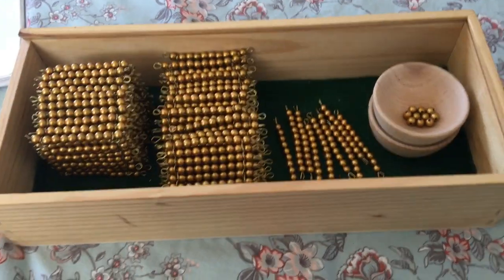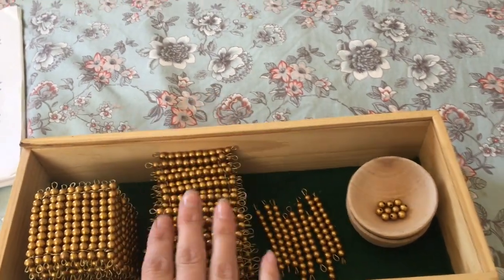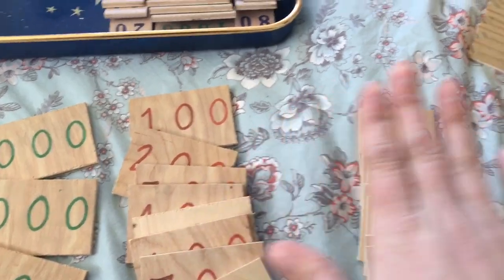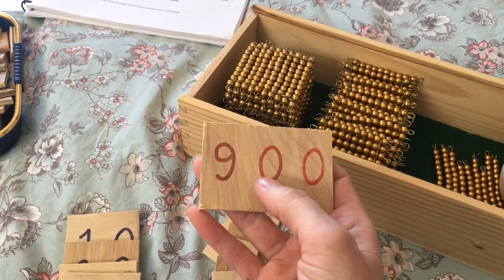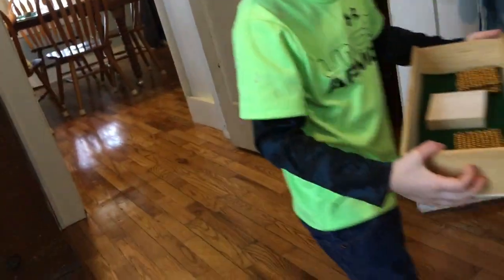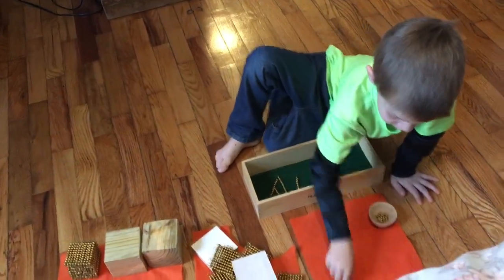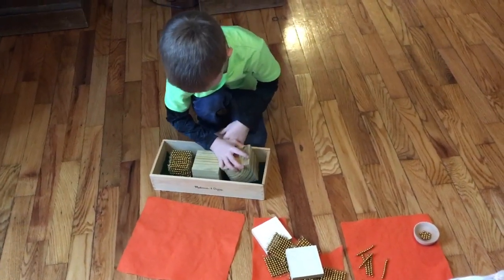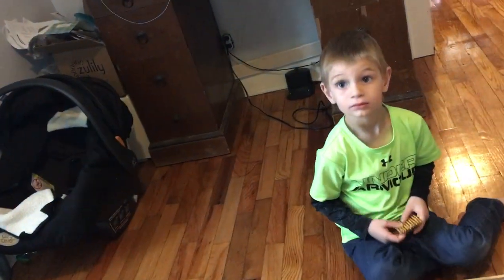Introduction to the Golden Beads - Preschool Homeschool Math with a 4 Year Old - Montessori Monday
Here I explain the basics of the Montessori Golden Bead material and describe how to do a three period lesson with the child.  I show you my DIY Golden Beads and DIY Number Cards.  Then there is some footage of what homeschooling really looks like with a 4 year old.  Be patient, this is how they learn!

If you're looking for a good price on ready made materials I would suggest Adena Montessori
I've purchased from them several times.  The materials are not always perfect, but they work and are usually the lowest priced I can find.  I've had a couple things that needed to be returned or replaced and the customer service was excellent.